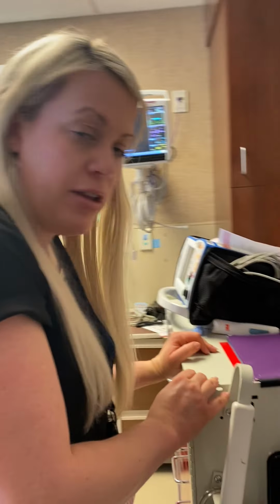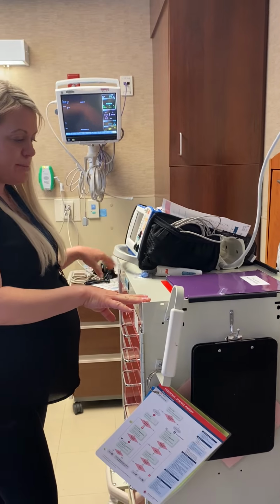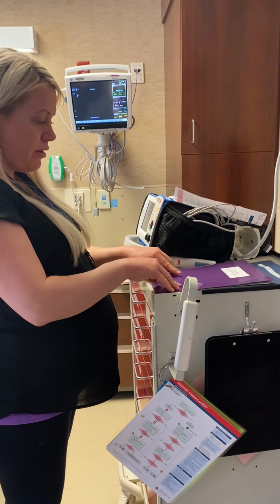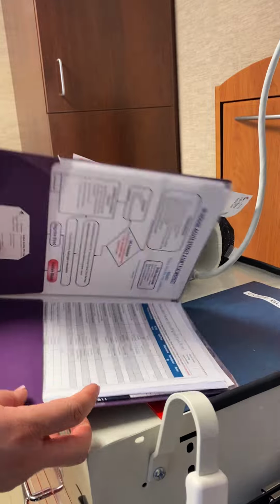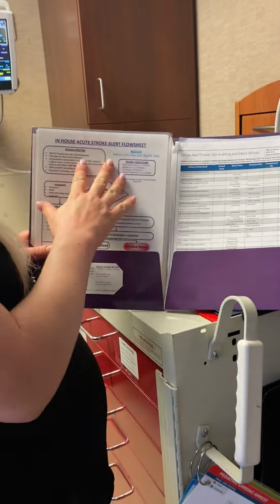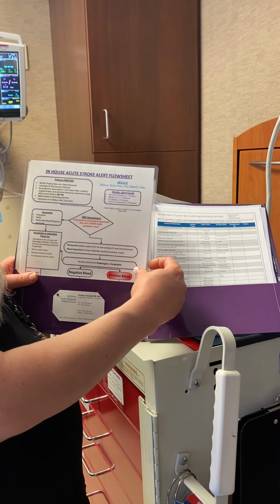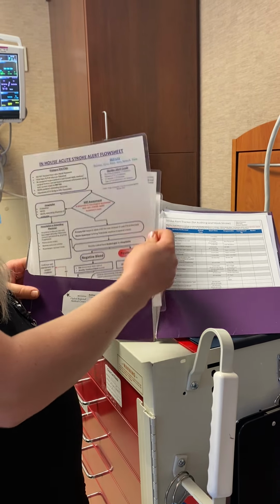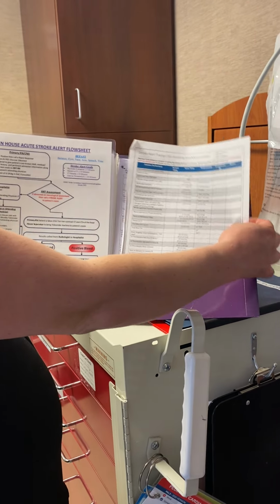Stroke Alert info